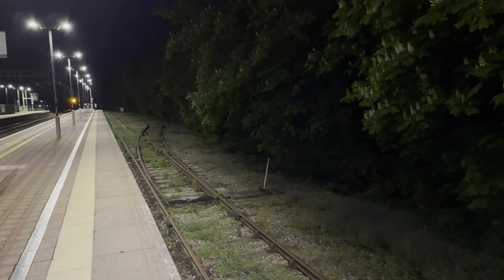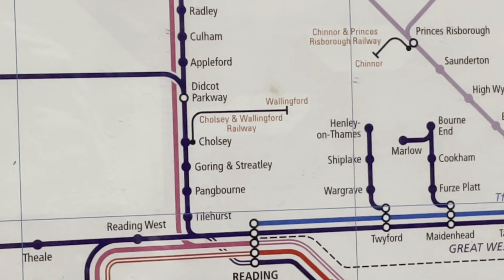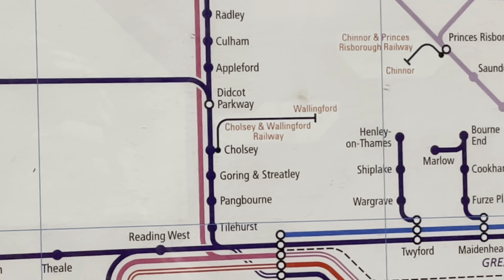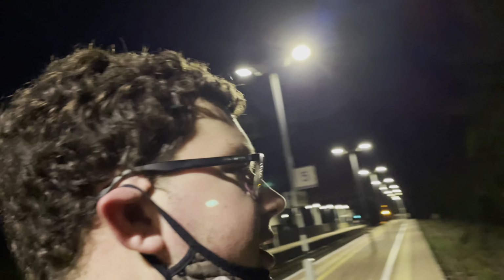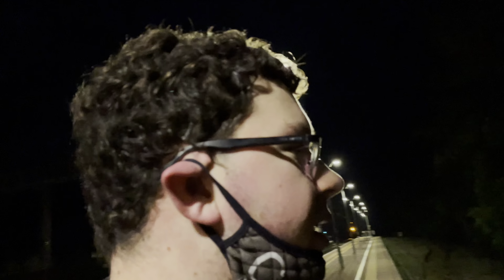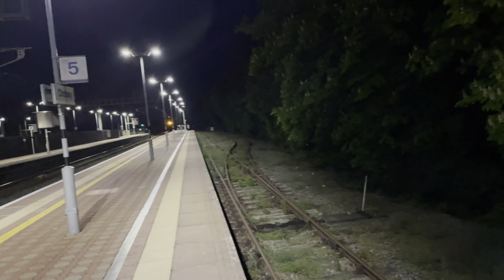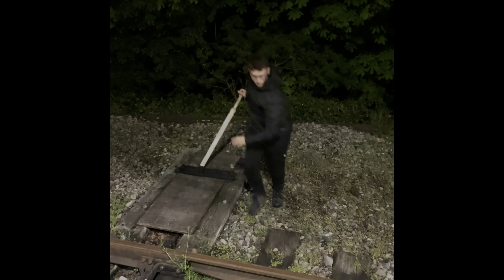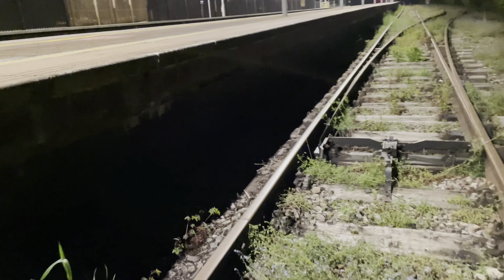Exploring an Abandoned Railway *ALMOST CAUGHT*